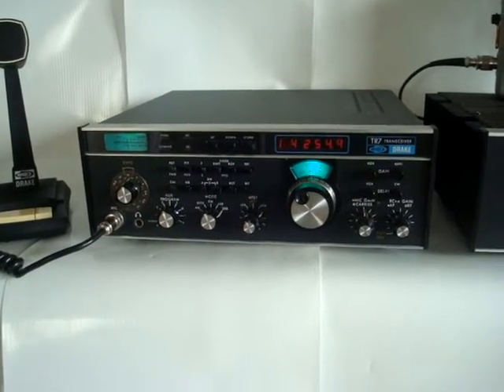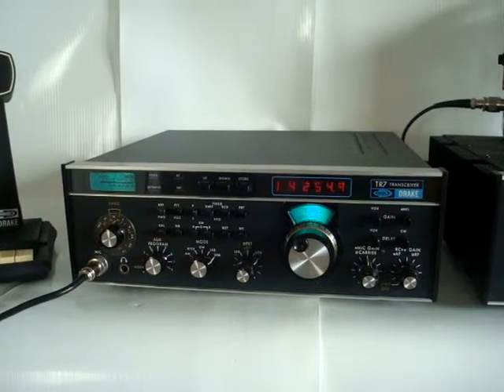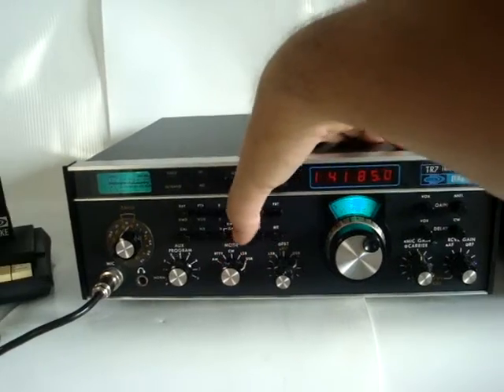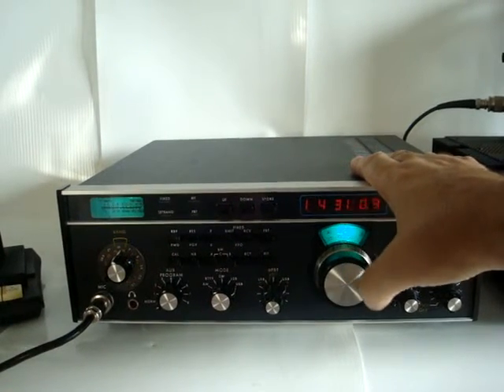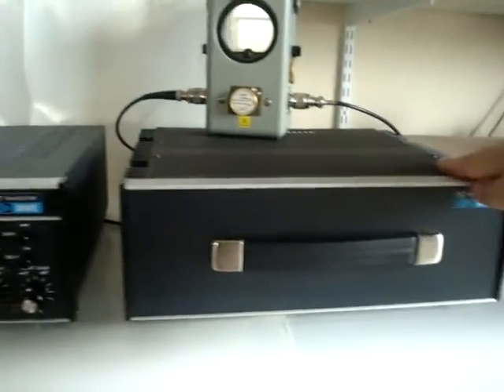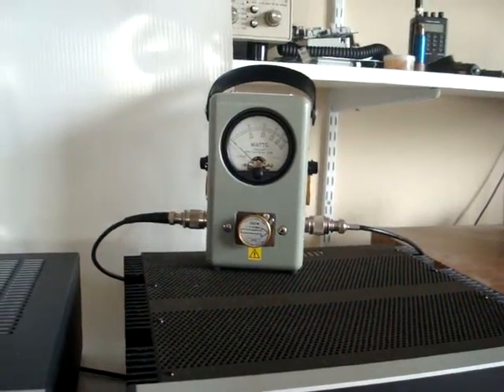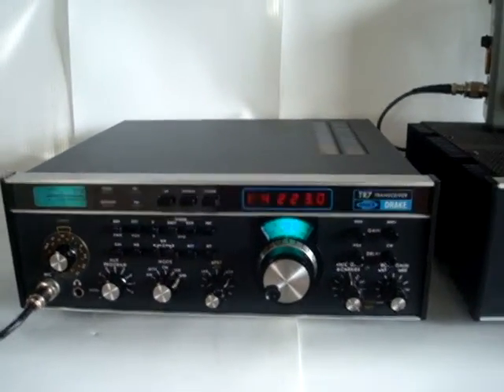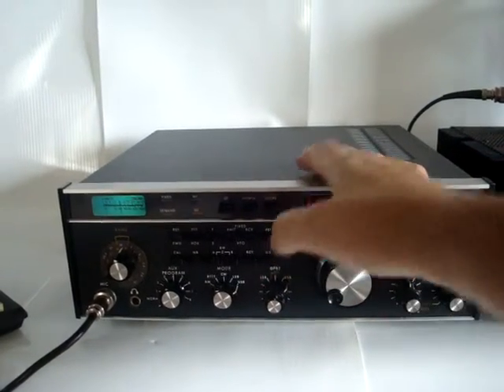Drake TR7 transceiver with PS7 power supply and 7077 microphone.mpg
This is the classic Drake TR-7 transceiver from the late seventies/early eighties. This radio was way ahead of its time; an exceptional design. It pairs a low-noise synthesizer (large 500kHz steps) to a VFO. All frequencies for the synthesizer and counter display (as well as the SSB BFO frequencies) are derived from a single master oscillator. with exceptional frequency accuracy and low phase noise behavior as a result. The receiver has superb large-signal handling and this radio probably has the best (and most accurate) S-meter I have ever experienced. An excellent, all made-in-the-USA design from Drake.